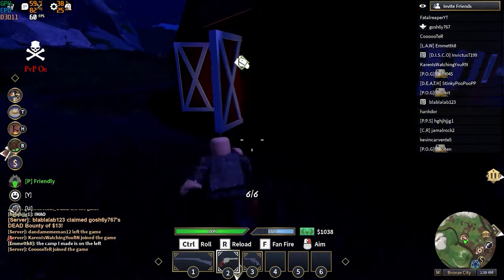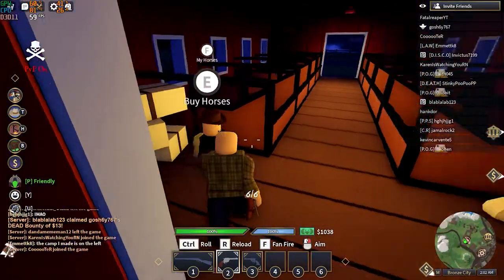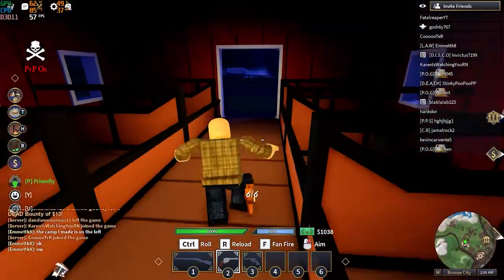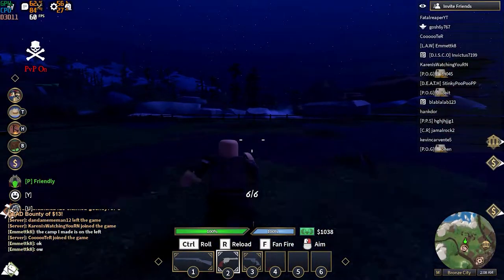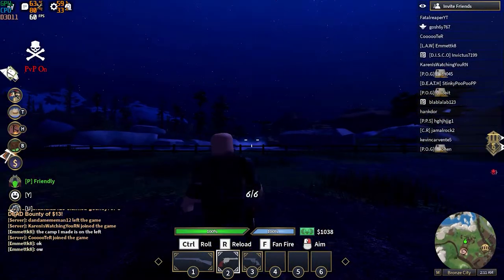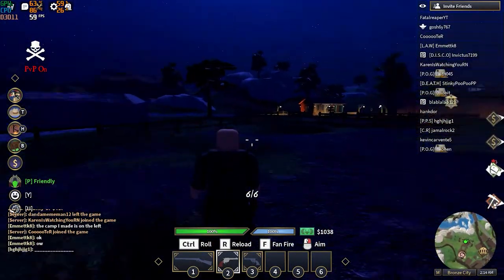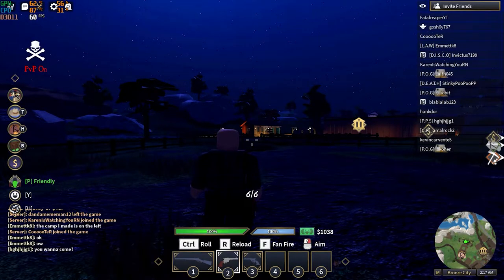Hp Pavilion Gaming laptop | GTX 1650 | i5 9300 CPU | Roblox Wild West Test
In this video im testing Wild West on Roblox!

8GB RAM Upgrade